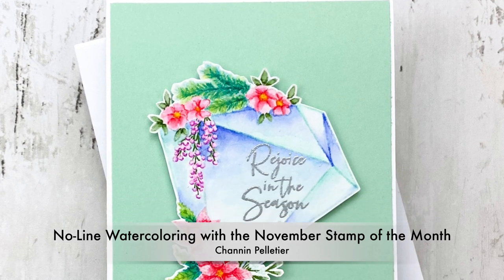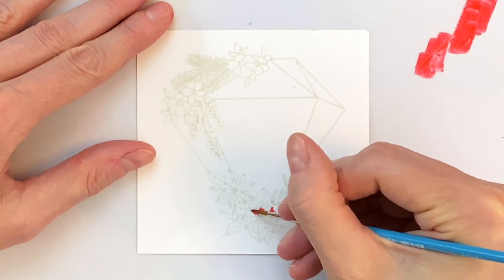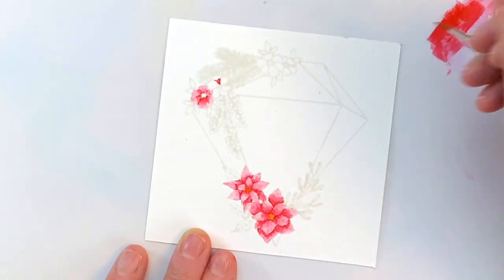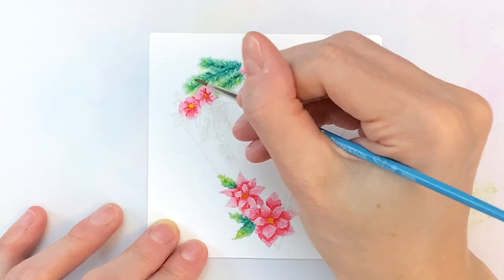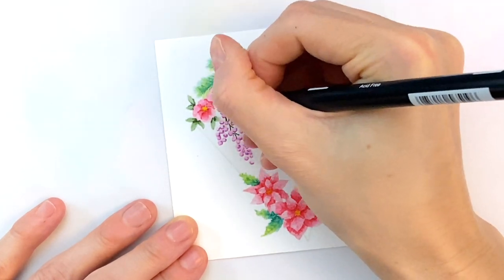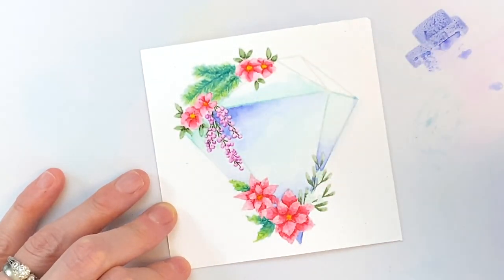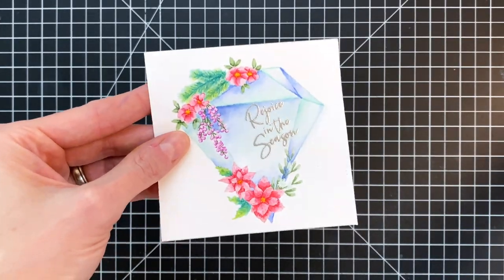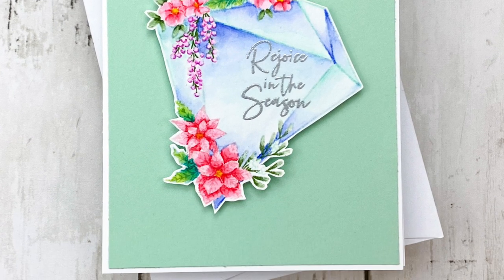No-Line Watercoloring with November 2020 Clear Stamp of the Month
We are excited to introduce you to our newest Subscription Club - Clear Stamp of the Month featuring made in the USA stamps from high quality photopolymer for clear, crisp impressions. Our stamps create one of the best impressions on the market giving you a perfect stamped image every time!

Channin Pelletier is joining us sharing no-line watercolor Christmas card with our November 2020 Clear Stamp of the Month.

Interested in joining several Clubs? We have several Value Clubs available! Die Hero Club (includes Small, Large and APG Dies of the Month) and The Works Club (includes Small, Large, APG Dies of the Month + Card Kit of the Month).